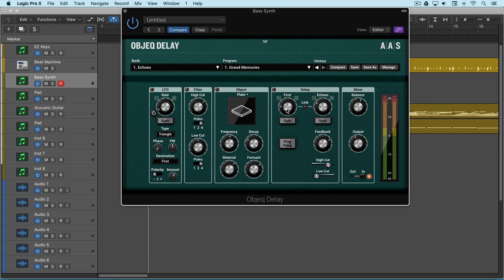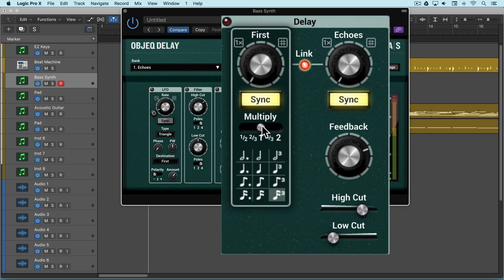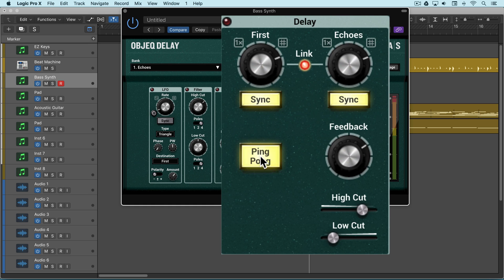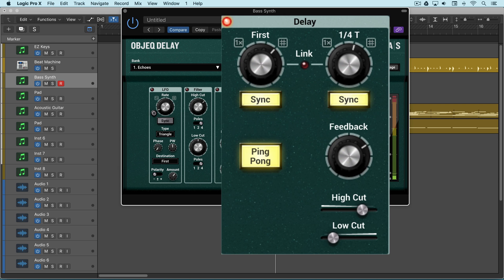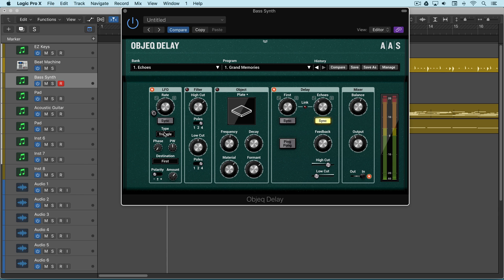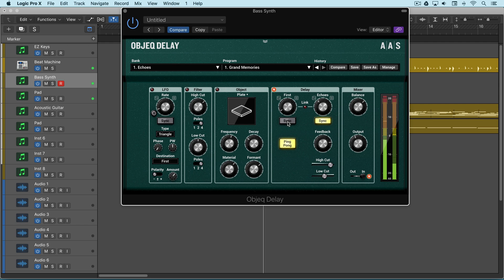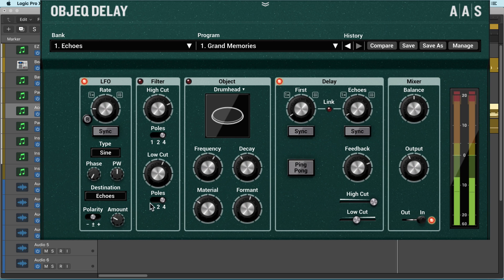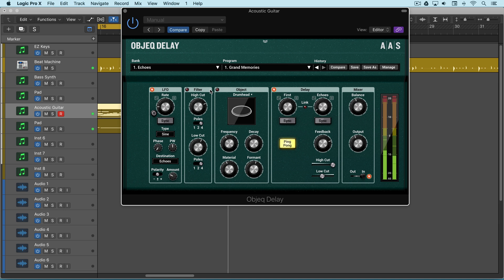Objeq Delay Tutorials—The Delay Module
See how the Delay Module’s two delay lines are used to create a variety of tempo synced and modulation style effects.